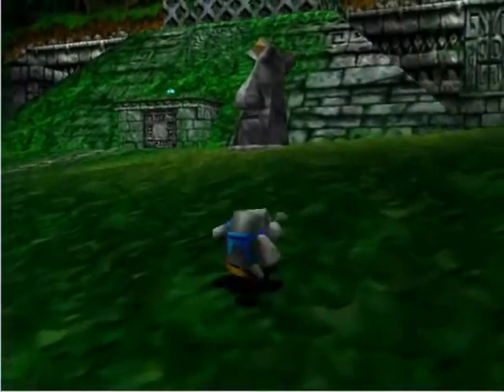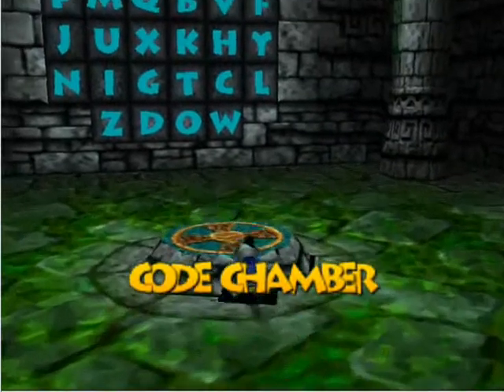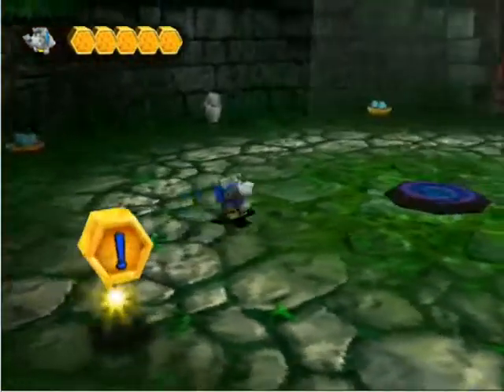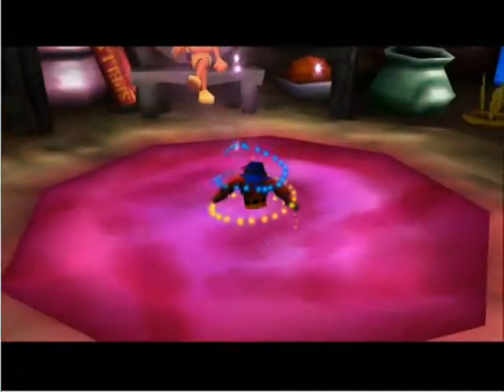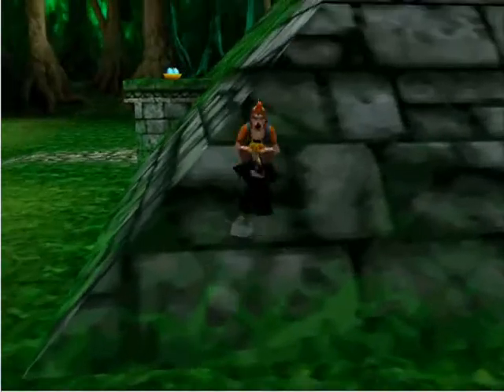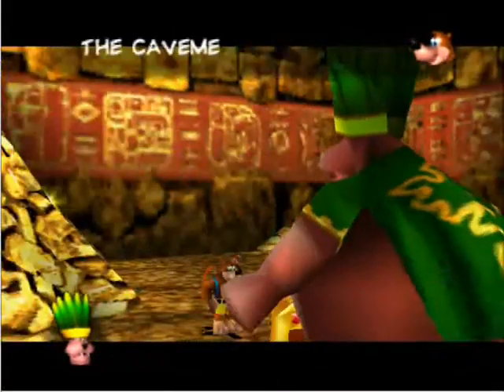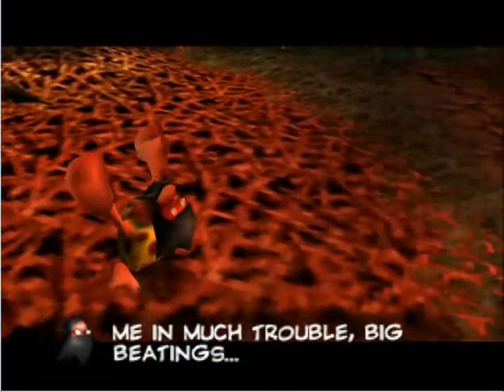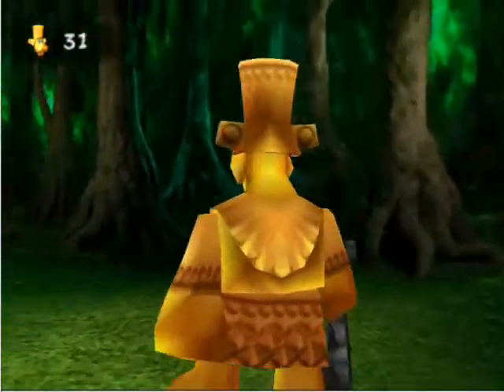Banjo Tooie part 4 - Mayahem troubles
In this episode I fail at Stealth.